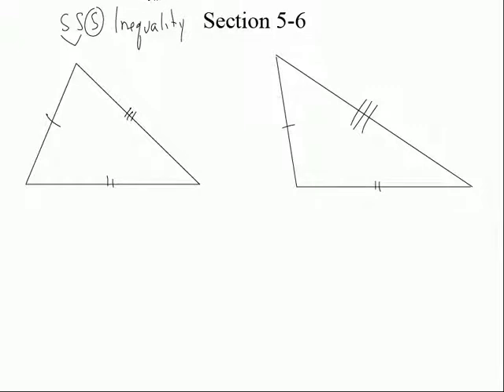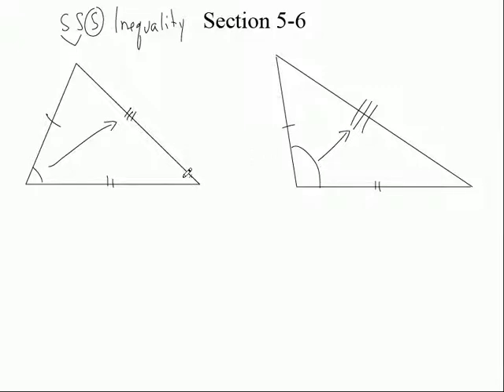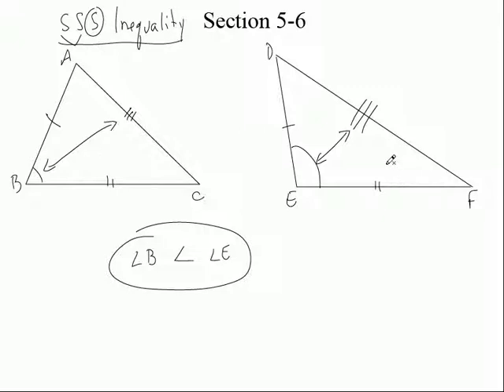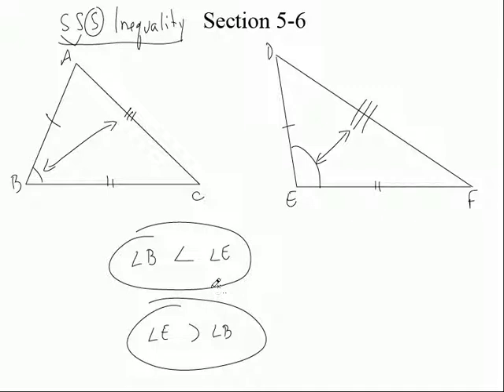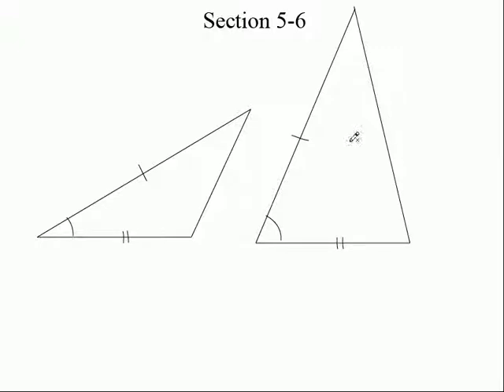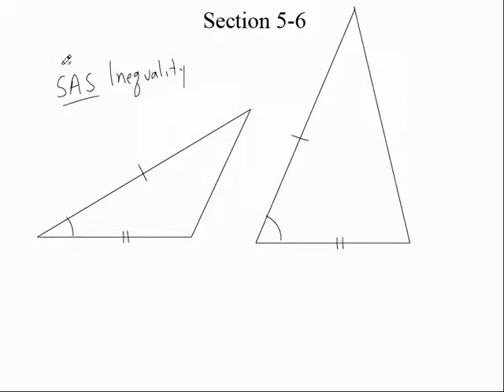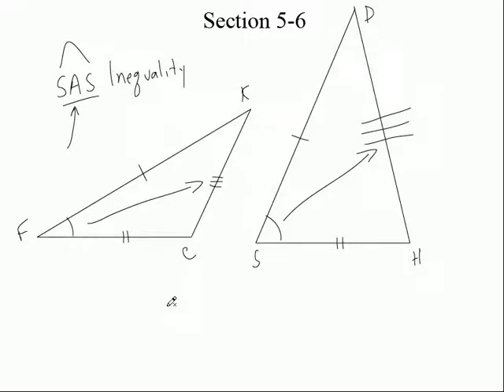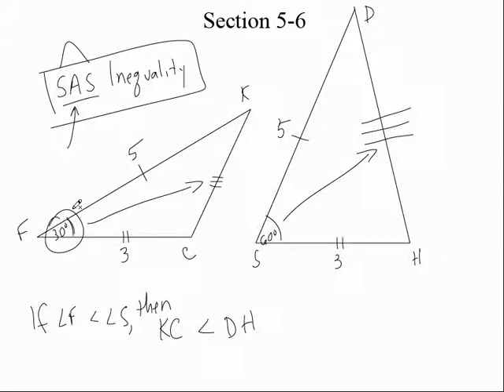4 CP Geometry Sec 5 6